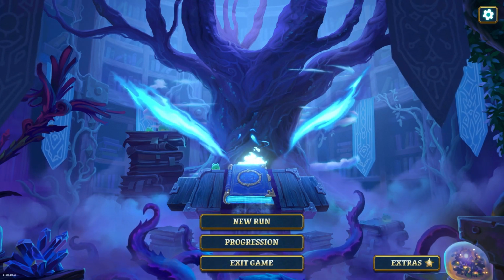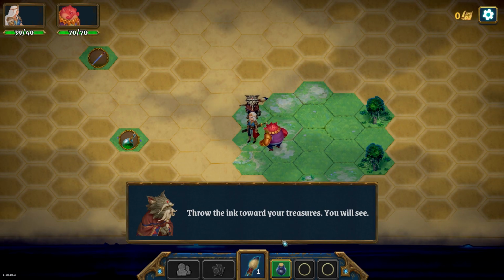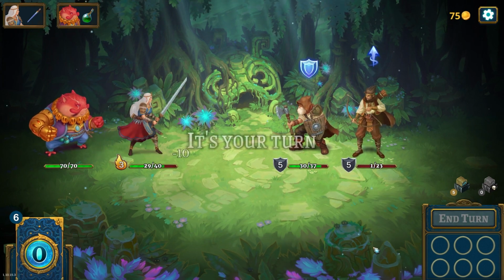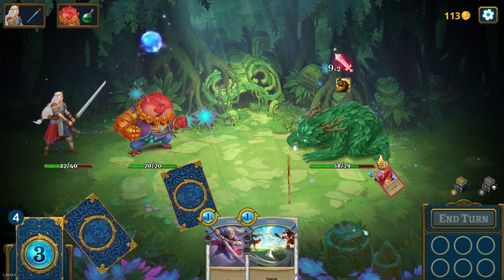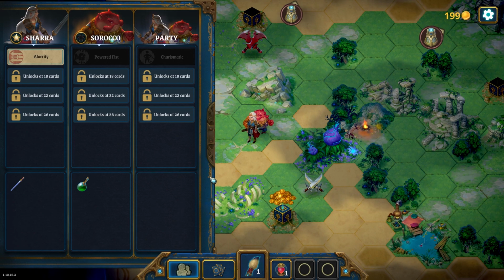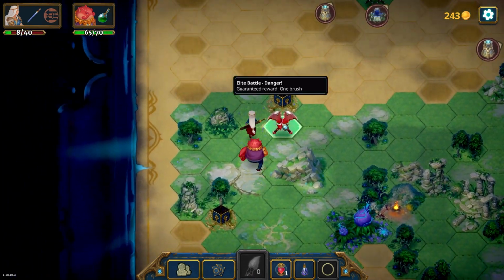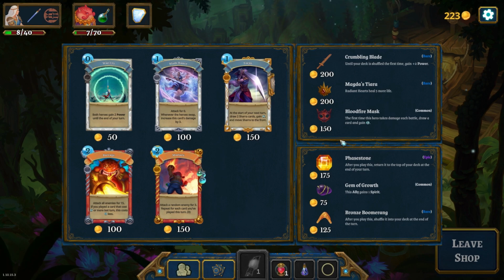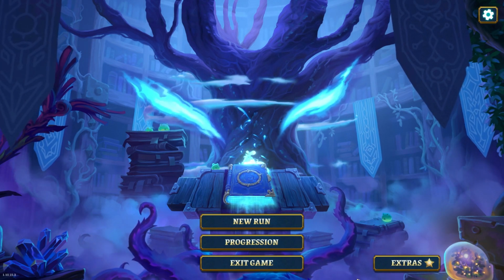You have to check this out! | Roguebook (Roguelike)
Roguebook is a roguelike deck-building game developed by Abrakam Entertainment. Nacon published it in 2021 for Linux, macOS, and Windows. Console ports were released in 2022.

A magical book with an insatiable hunger for creating stories sucks everything from its surrounding environment into its pages. Players traverse an overworld map in the form of a lore book from Faeria, with which Roguebook shares its setting. As players win battles with enemies, they acquire ink. This ink can be used to reveal the features of the map. Brushes can reveal a larger portion of the map. Combat is turn-based and uses deck-building mechanics. Players combine the decks of two characters, each of whom has their own unique skills and tactics. Besides ink, players can accumulate money and gems. Gems can used to enhance cards, giving them unique abilities. Each playthrough can permanently unlock new characters, cards, and other gameplay elements, making new games easier. To win, players must win engage in a boss fight. The boss is randomly selected from avatars of the book itself.

It's Poofy is my YouTube gaming channel. I play lots of different Indie games, Obscure games and Forgotten games, from old classics, to new releases. If there's anything you'd like to see me play, drop me a comment and I'll see what I can do!